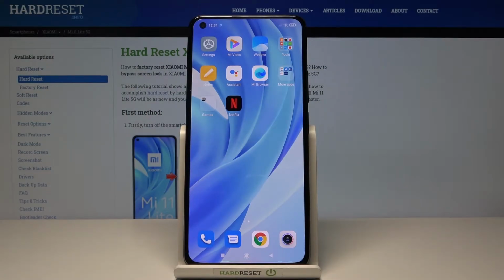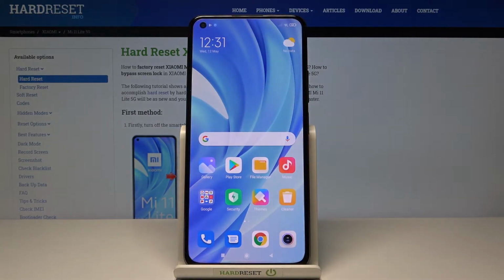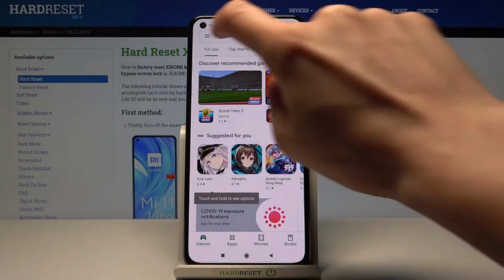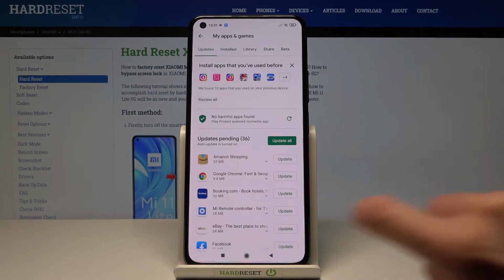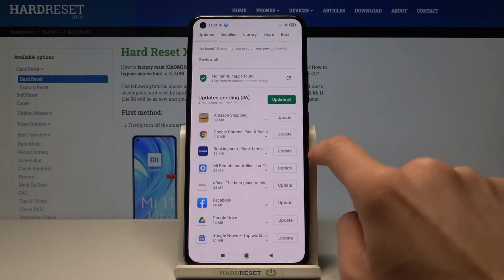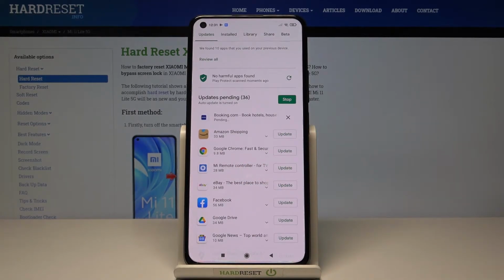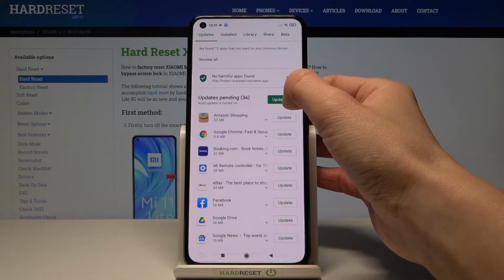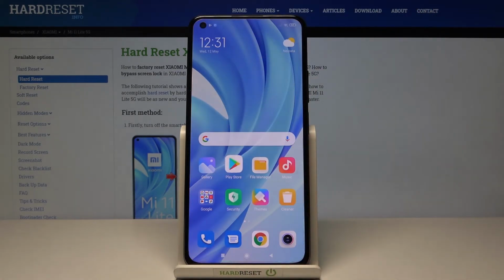How to Update Apps on XIAOMI Mi 11 Lite 5G – Auto Update Apps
Learn more info about XIAOMI Mi 11 Lite 5G:
If you would like to update apps in your XIAOMI Mi 11 Lite 5G, open this tutorial to learn how to allow Google Play Store to auto-update apps. Follow the instructions and enjoy updated apps on your device. If you prefer to manually update the apps, you will also learn how to disable the auto-update apps option on XIAOMI Mi 11 Lite 5G.

How to stop automatic update apps in Play Store on XIAOMI Mi 11 Lite 5G? How to disable auto update apps in Play Store on XIAOMI Mi 11 Lite 5G? How to turn off auto update apps in Google Play Store on XIAOMI Mi 11 Lite 5G? How to stop Google Play Store Auto Update Apps over Wi-Fi or data connection on XIAOMI Mi 11 Lite 5G? How to fix problem with auto update apps in XIAOMI Mi 11 Lite 5G? How to disable auto-update apps on XIAOMI Mi 11 Lite 5G? How to stop Play Store From auto updating? How to disable Auto Update Applications on Play Store in XIAOMI Mi 11 Lite 5G?